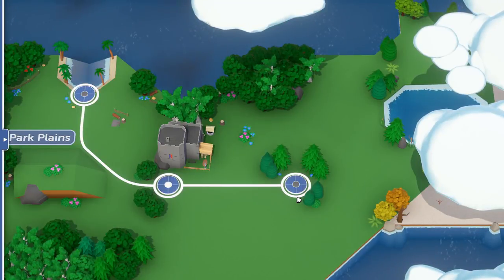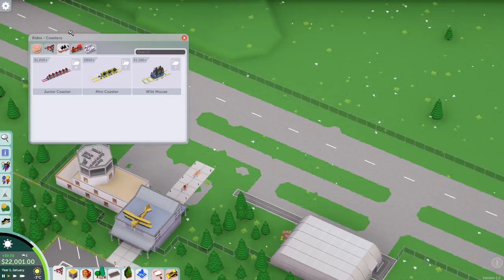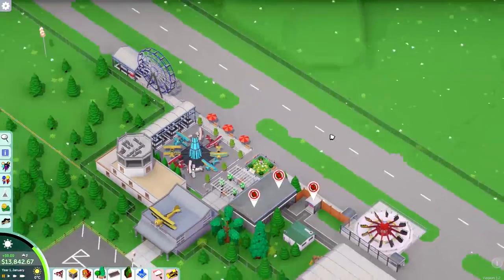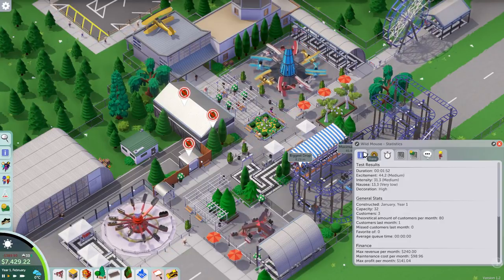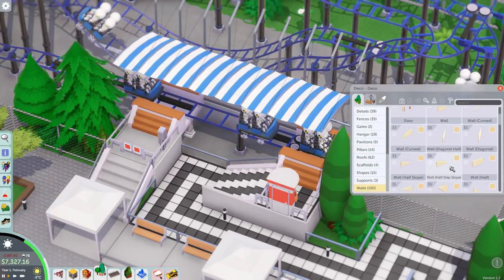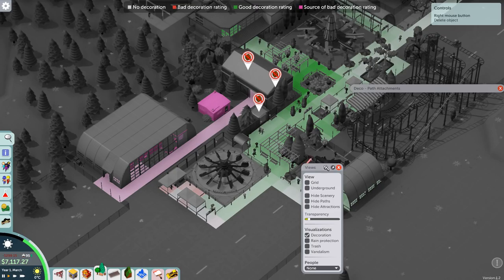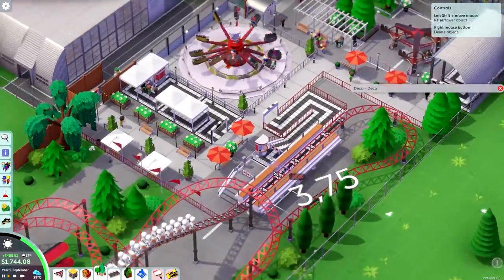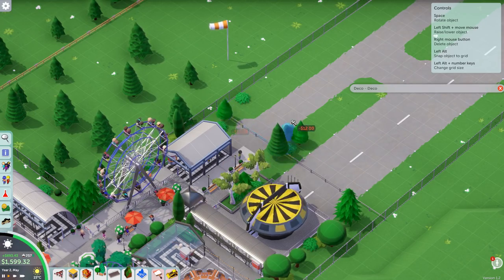Parkitect Campaign (Part 2) - Chanute Airfield - Planes & Coasters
Welcome to Chanute Airfield! This scenario has a very narrow strip of land on a former airport runway, so I decided to follow the rather modern theme and fill the space with rides and custom roller coasters while keeping the basic layout of the airfield intact.

I have to correct myself at the end there - there are two scenarios unlocked after this one, but I will play Victoria Lake. Also yes, you can hear me hitting the button to stop the recording ;D